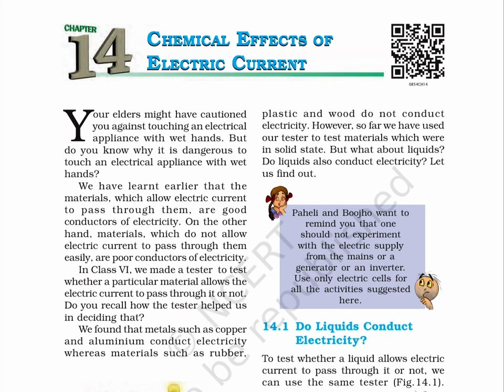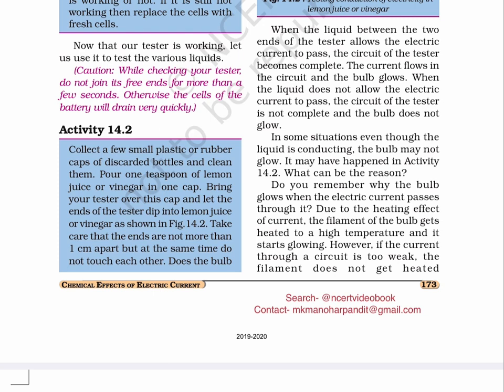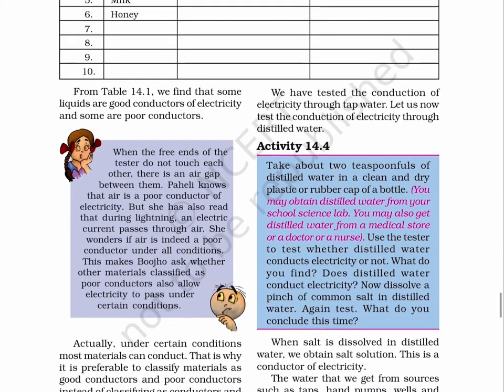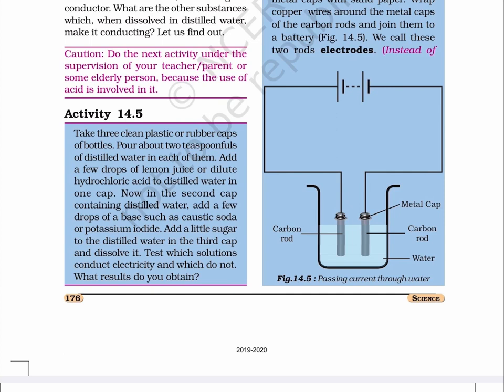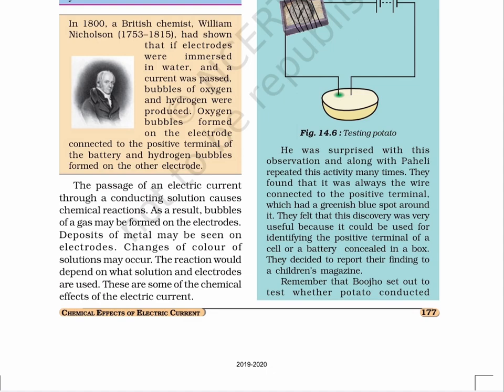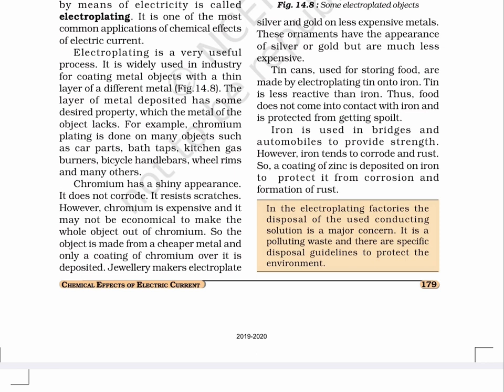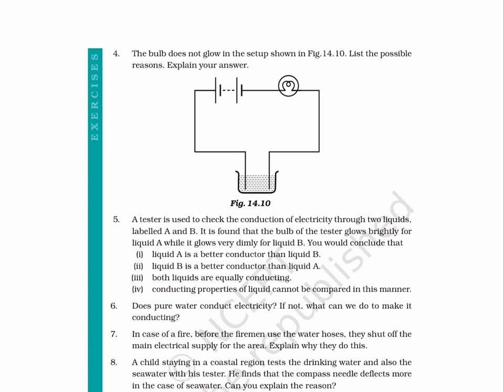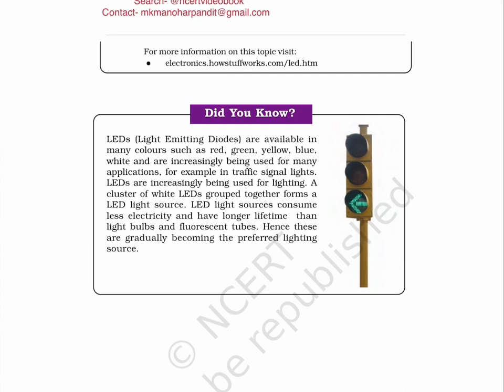Chemical Effects of Electric Current Class 8 Chapter 14, SCIENCE